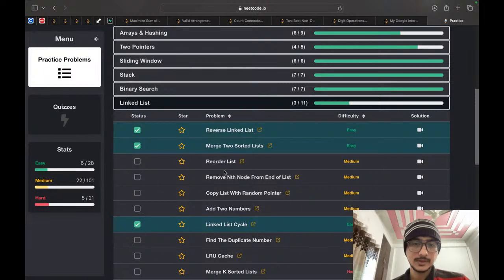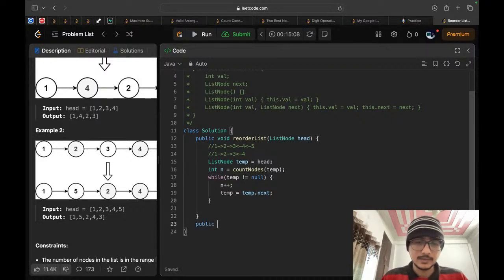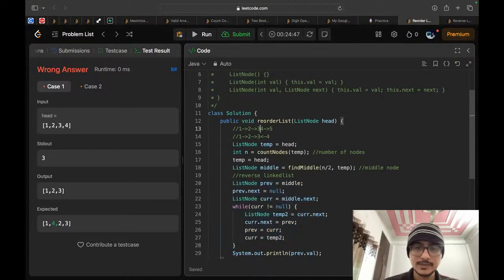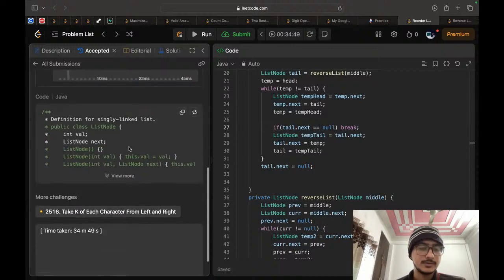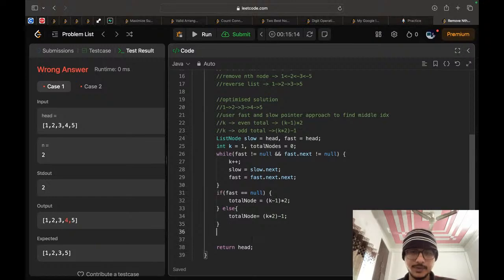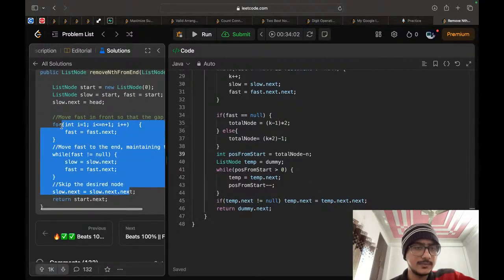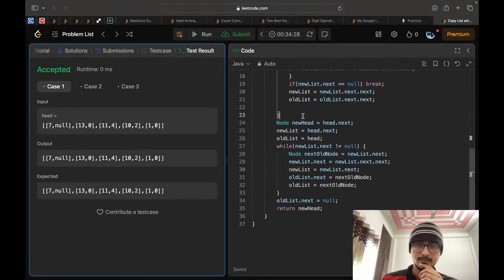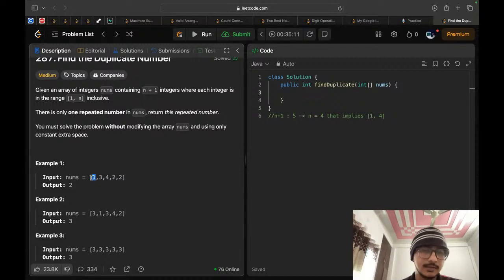Day 14/100 getting into google | linked lists